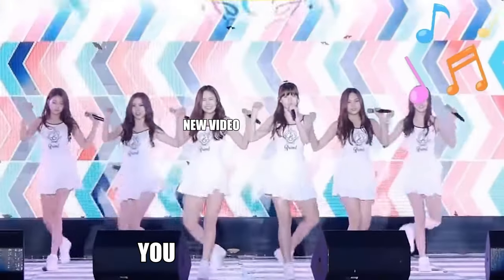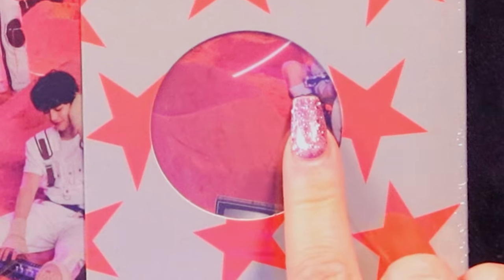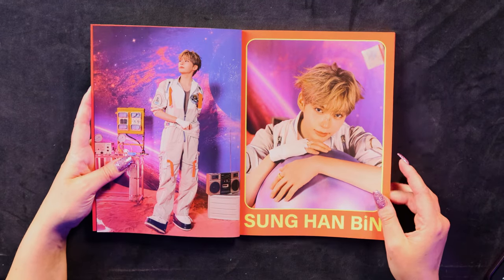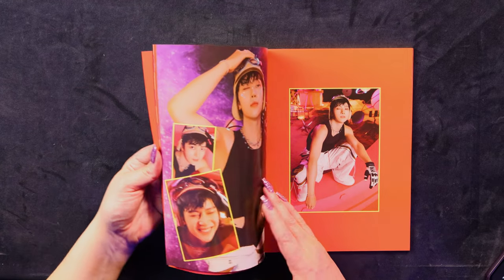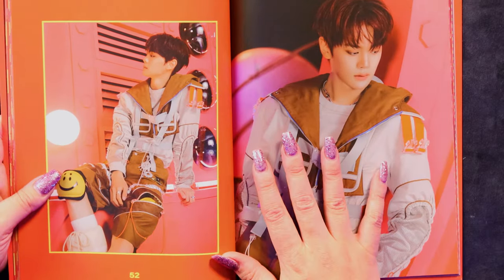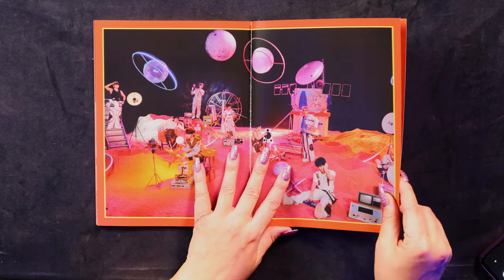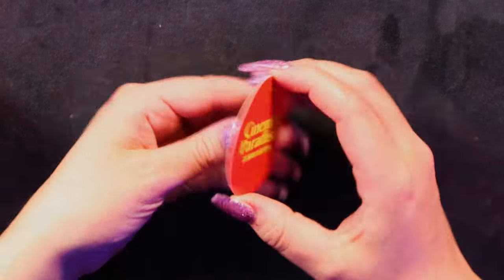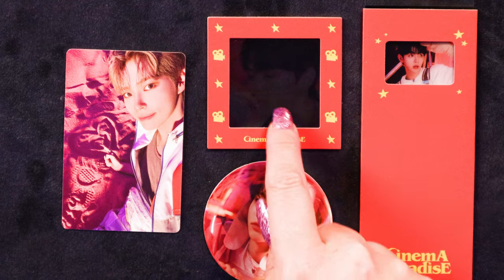Unboxing ZEROBASEONE Cinema Paradise SF Version | K-pop Album Unboxing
Unboxing ZeroBaseOne Cinema Paradise SF

-Love KTpop

00:00 Intro
01:14 Album Packaging
04:28 Photobook
13:29 Inclusions
16:51 Photocard
18:08 Outro
18:37 Extras